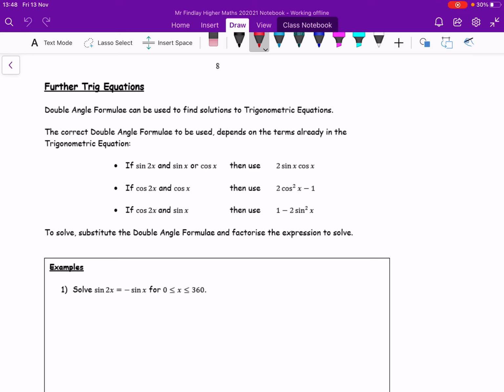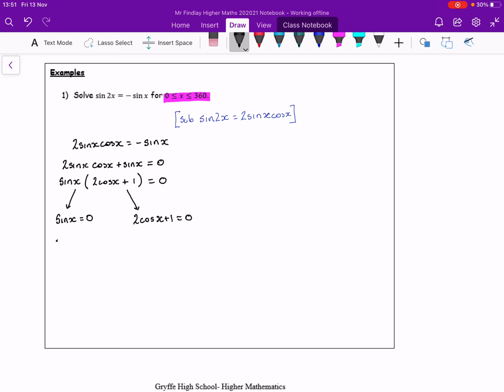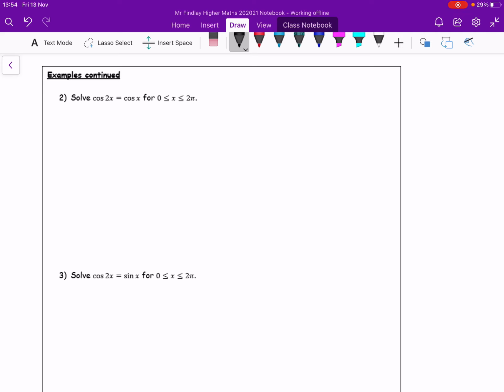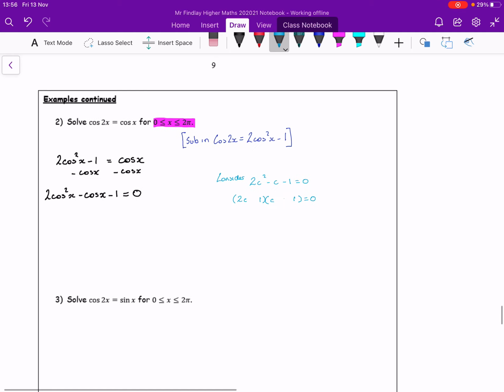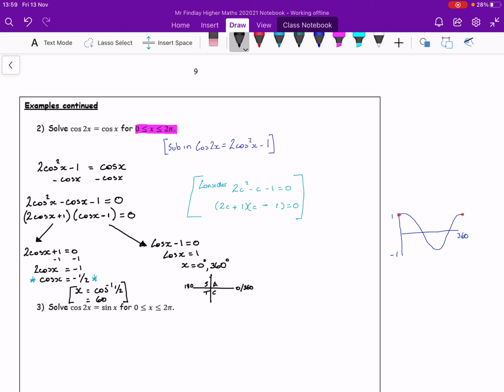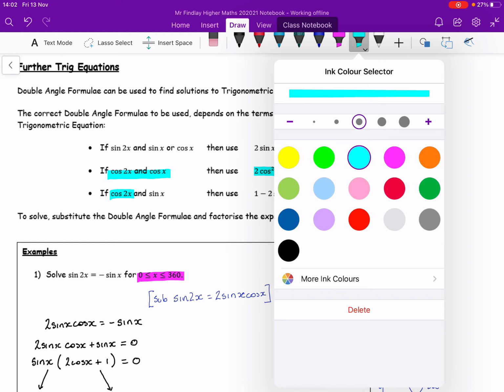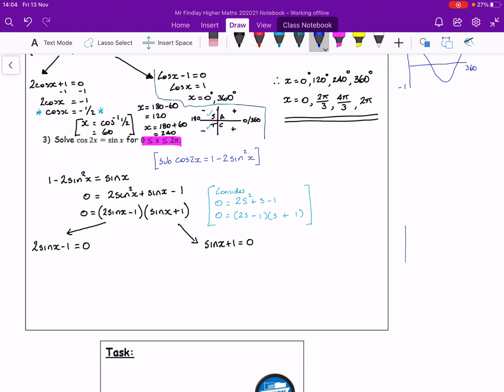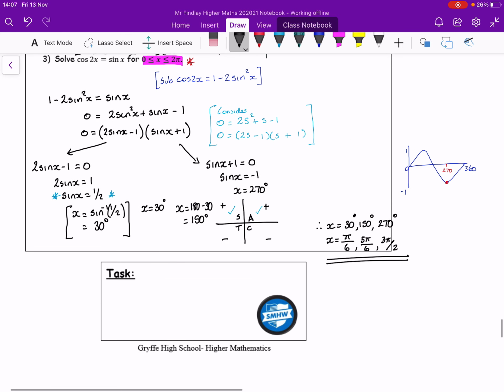Addition Formulae: Further Trig Equations